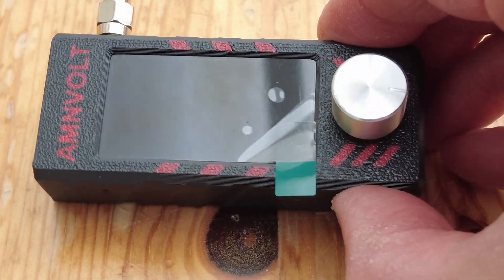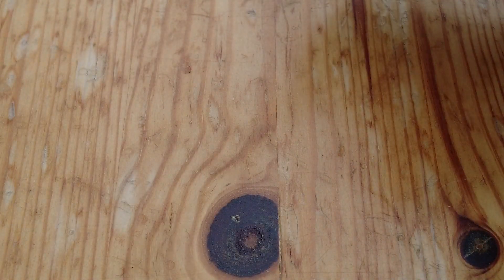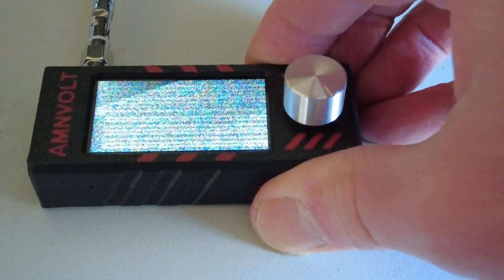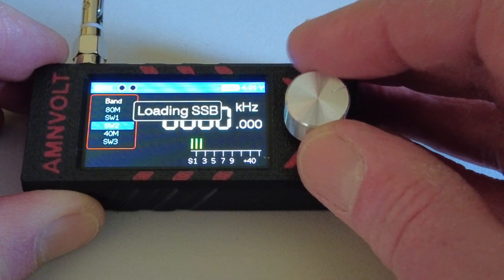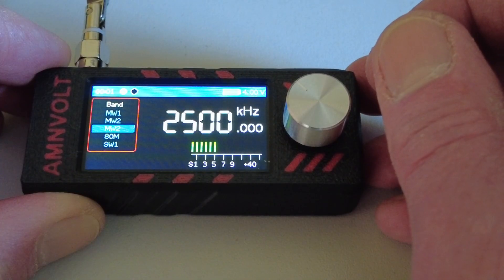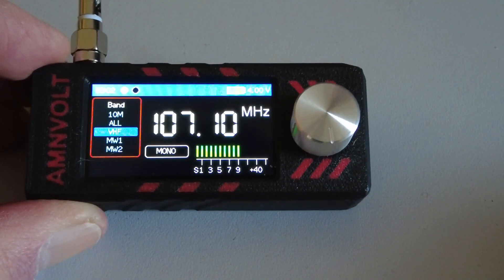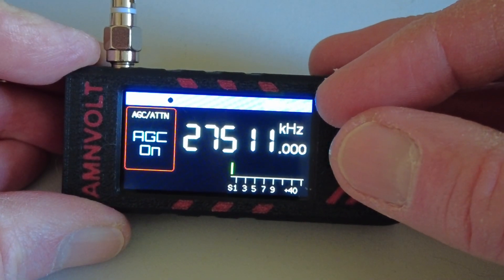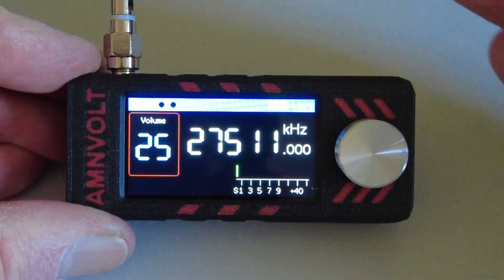The mini ATS Radio A First Look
I take a look at the newest and smallest ATS radio using the SI4732 Chip. This radio covers 150 Khz to 30 Mhz with AM, and SSB and also covers the FM band.